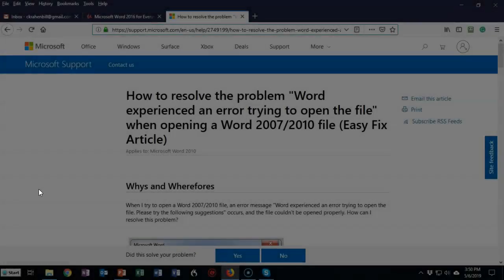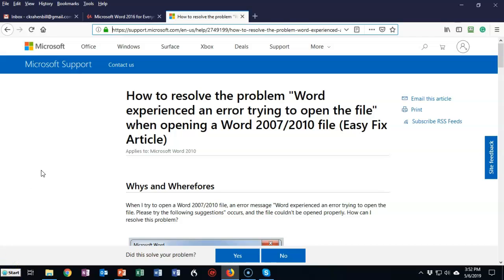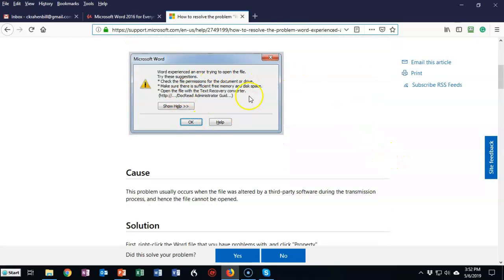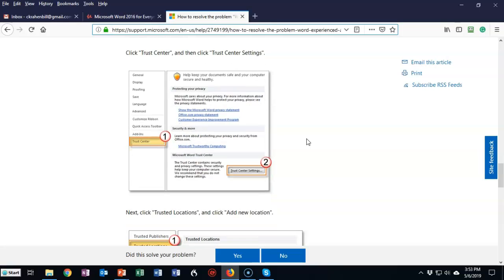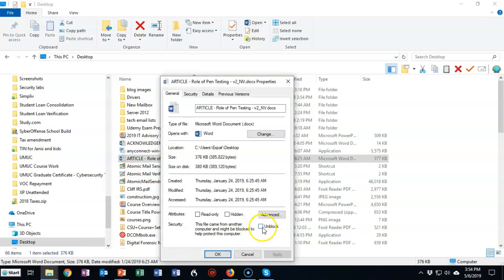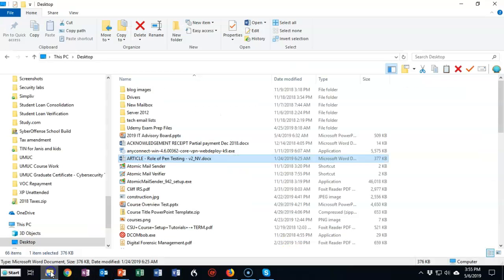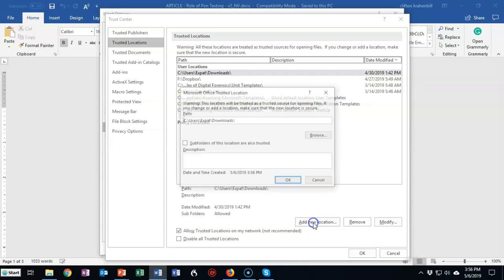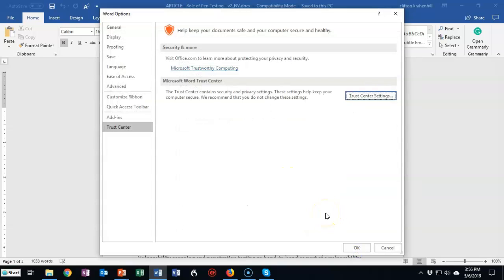Word Experinced an Error Trying to Open the file